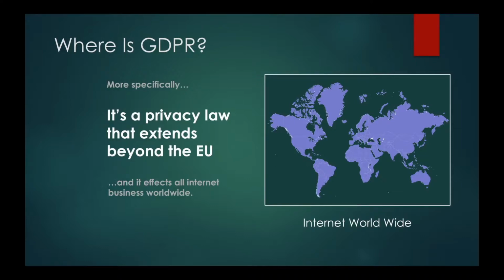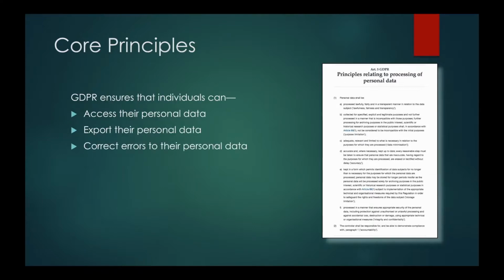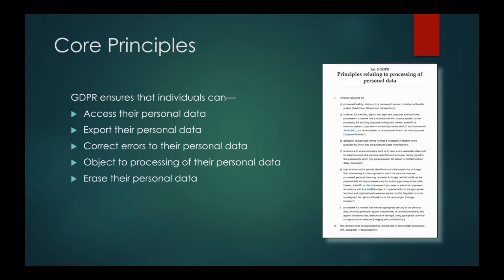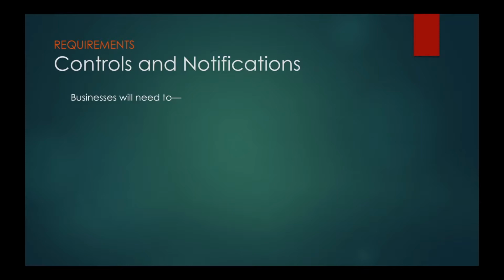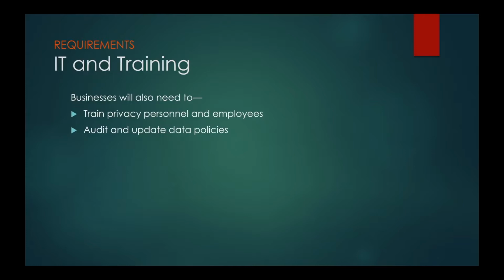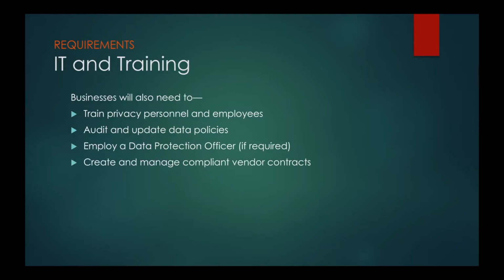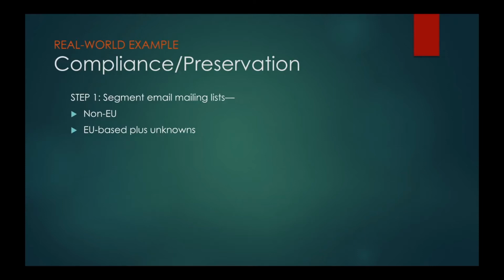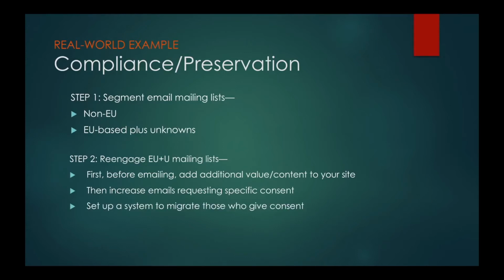25d GDPR VeltecNetwork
The General Data Protection Regulation (GDPR) (EU) 2016/679 is a regulation in EU law on data protection and privacy for all individuals within the European Union (EU) and the European Economic Area (EEA). It also addresses the export of personal data outside the EU and EEA. The GDPR aims primarily to give control to citizens and residents over their personal data and to simplify the regulatory environment for international business by unifying the regulation within the EU.